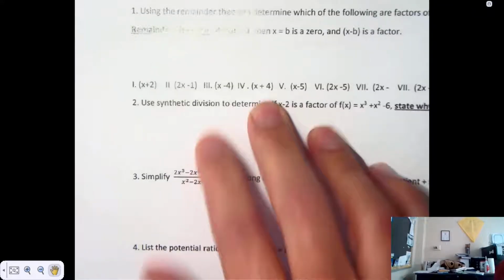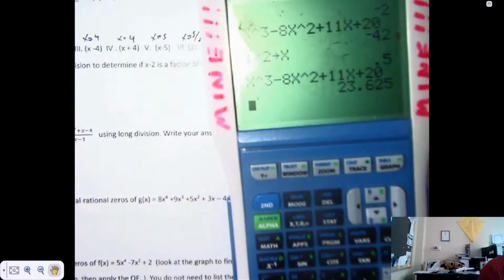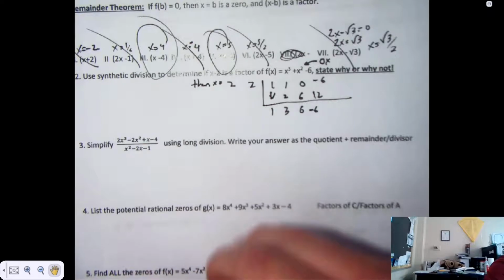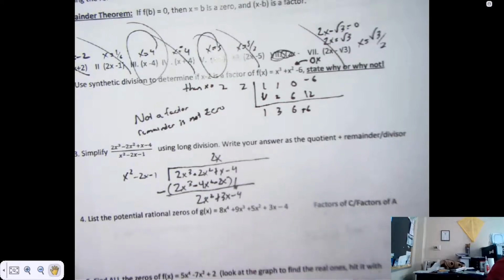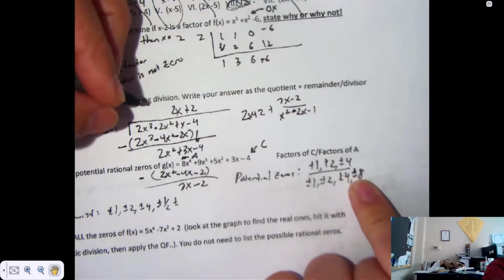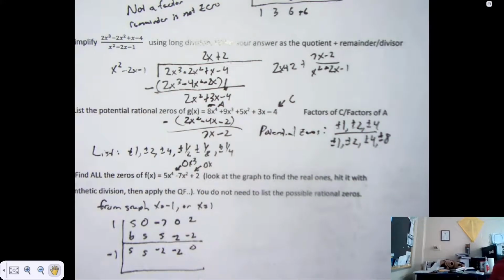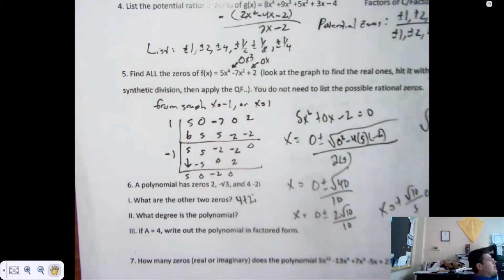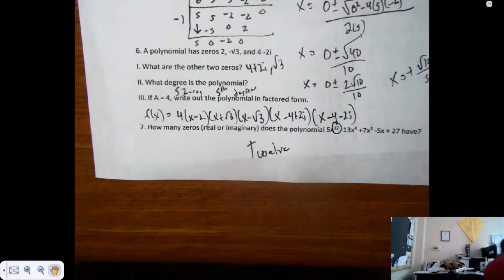quiz5 5 5 8practice